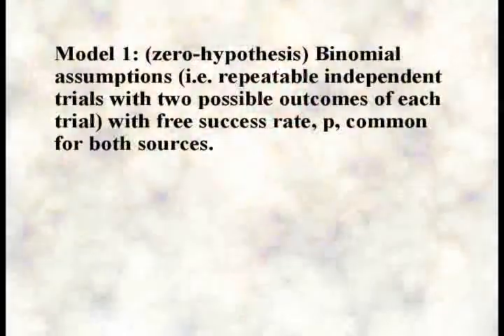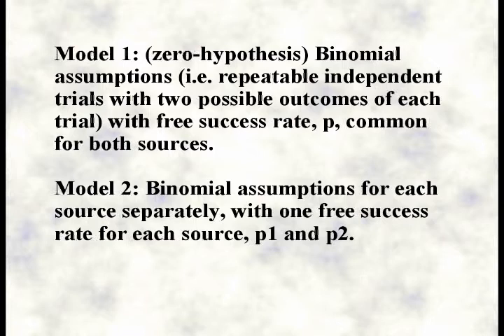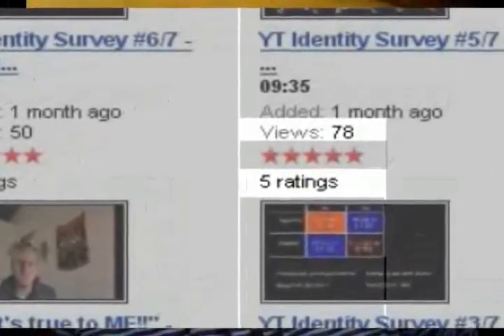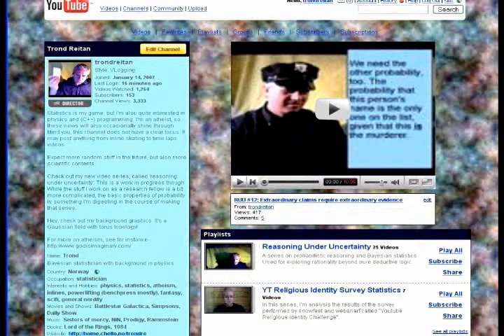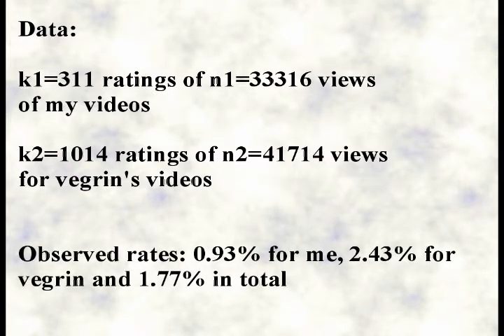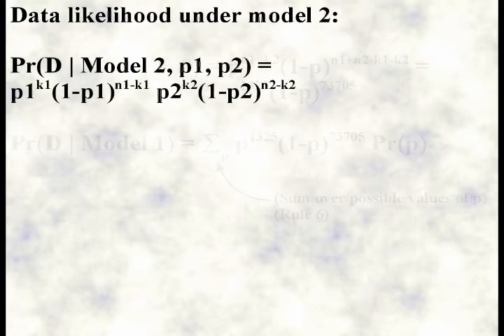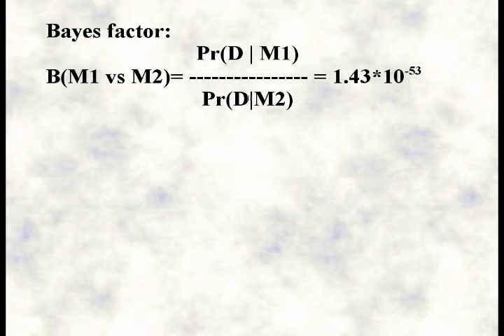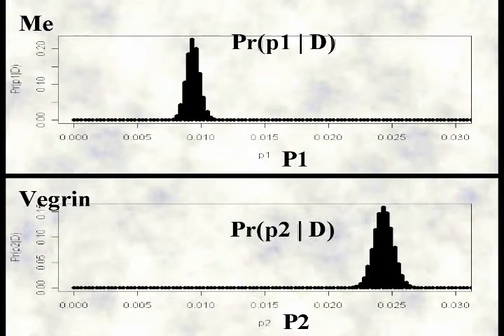RUU #22: Two source hypothesis testing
In this clip, I'll check if I'm getting the same rating intensity as the user vegrin The zero-hypothesis, model 1, is that the phenomena of people rating videos belonging to him or me is the same. So according to that model, there are repeatable independent trials with a common success rate, p. The alternative, model 2, is that there are two different success rates, i.e. rating intensities, p1 and p2.

In stead of testing a zero parameter model against a one parameter model, I am now testing a one parameter model against a two parameter model. Either a free binomial model for the sum of the number of ratings or a free binomial distribution for each of our number of ratings.

Prerequisites: RUU 16, 19 and 20